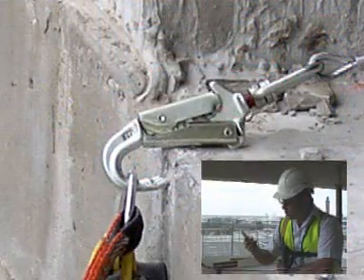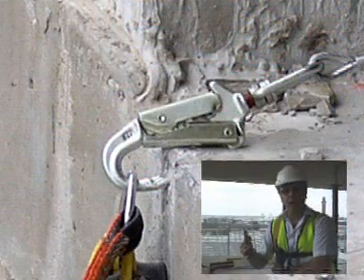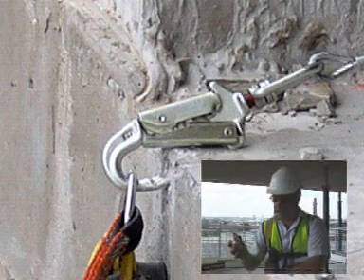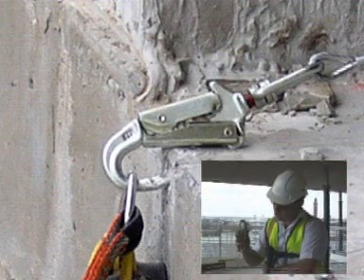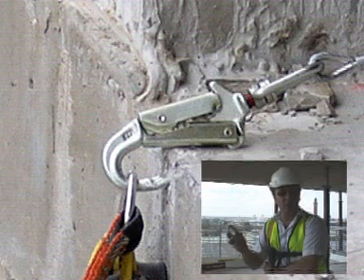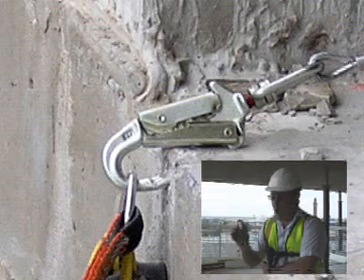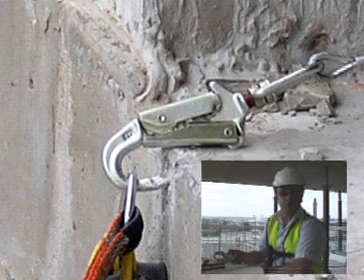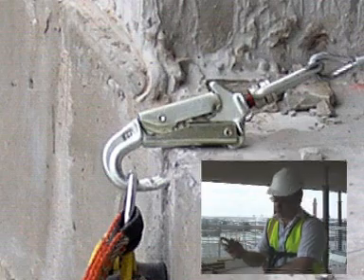Height Safety Inertia Reel site test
Height safety testing of  an Inertial reel at  a construction site.
This video is part of a series giving guidance on using this type of height safety working at height equipment.